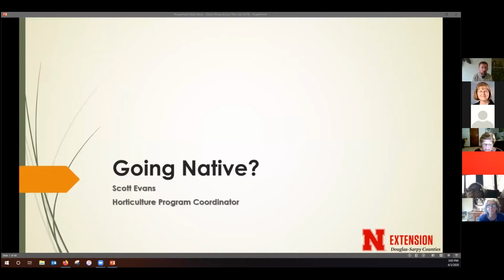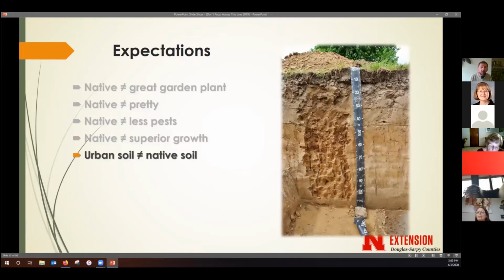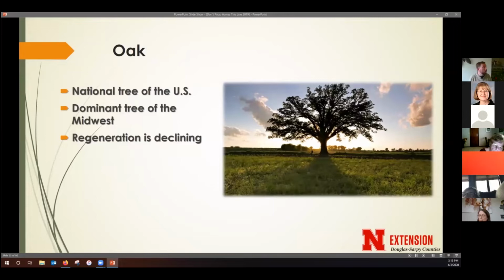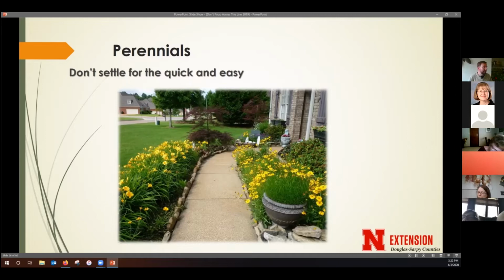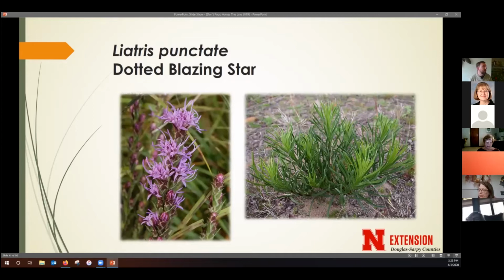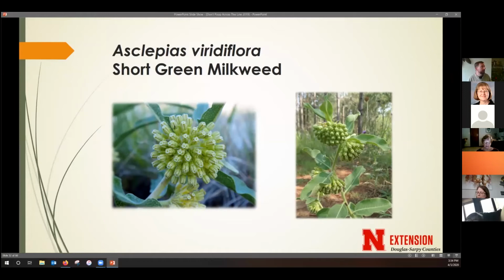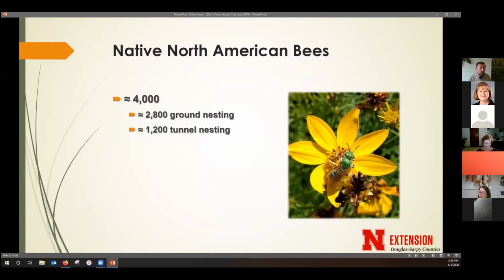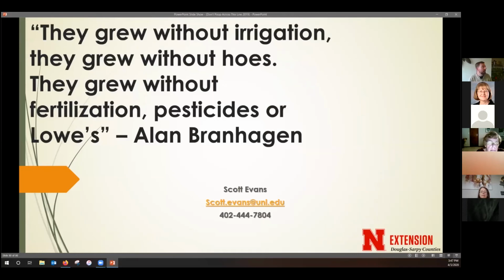Native Plants to Consider (Scott Evans - UNL Extension)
A virtual session from the 2020 Siouxland Garden Show hosted by Scott Evans from Nebraska's extension. The topic for the presentation is Native Plants to Consider. The focus is about native plants to consider trying in your landscape with pros and cons discussed with examples.